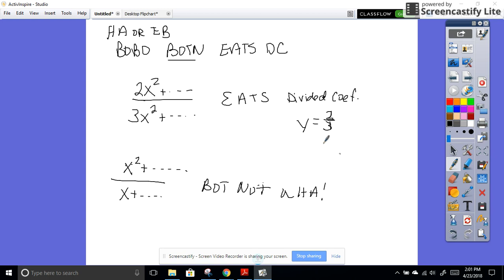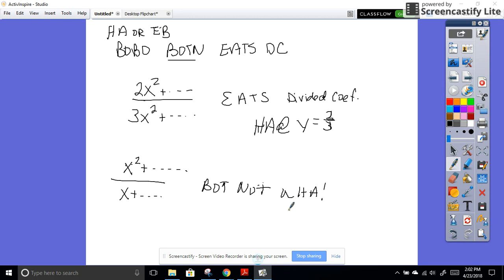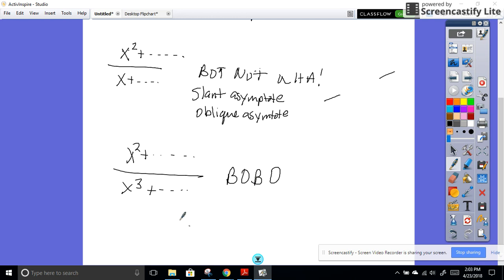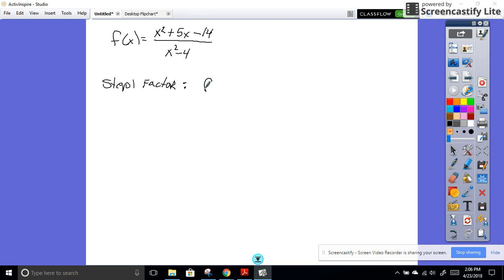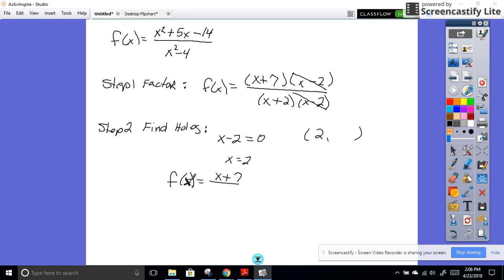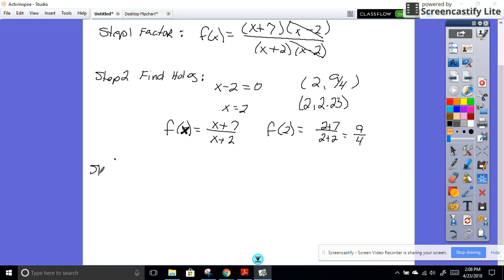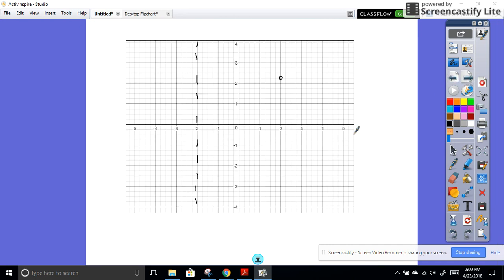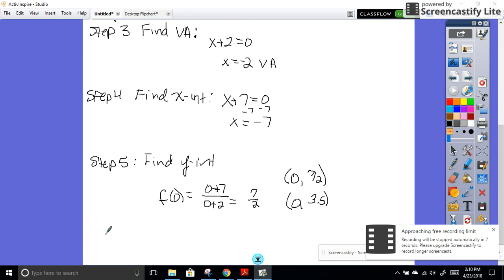29 3 Part 3